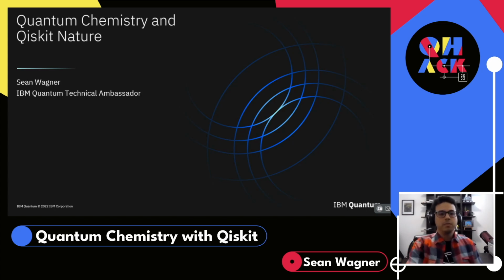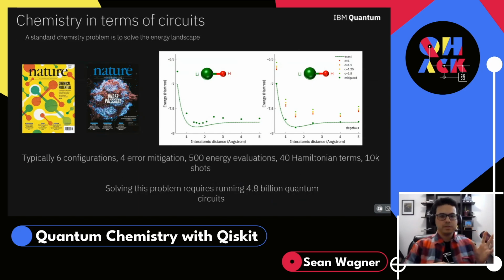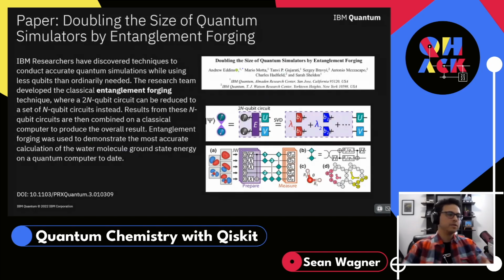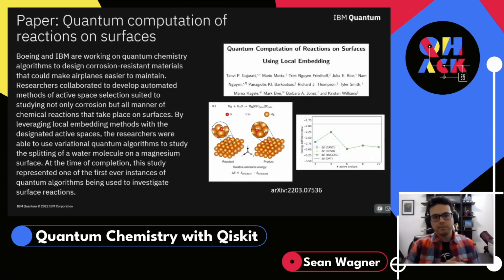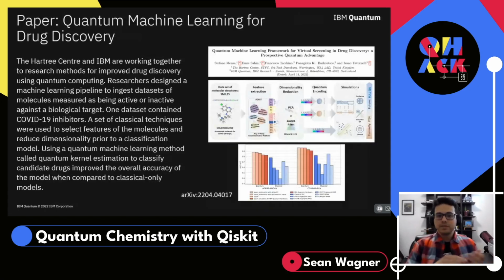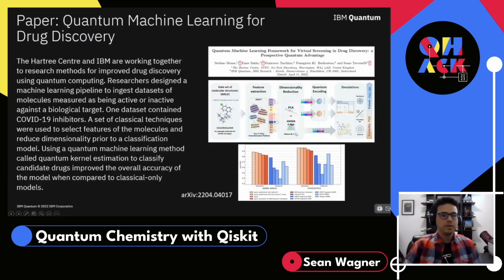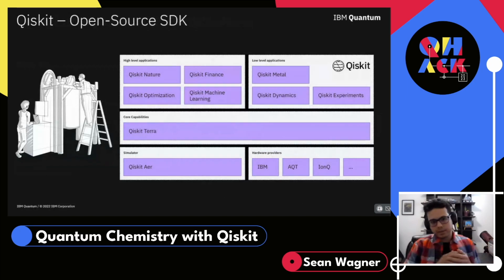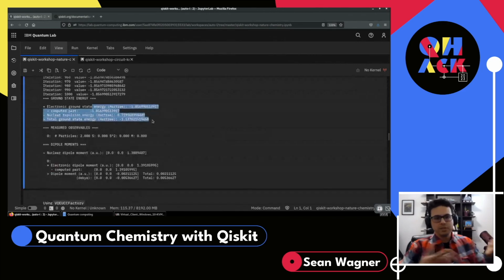Sean Wagner: Quantum Chemistry with Qiskit | QHack 2023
Sean Wagner, Research Scientist at IBM, speaks at QHack 2023.